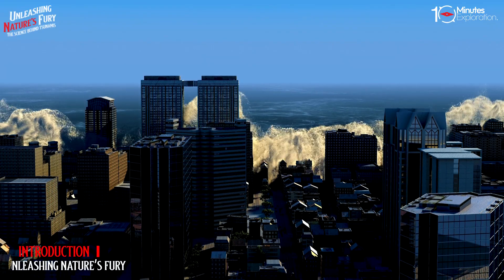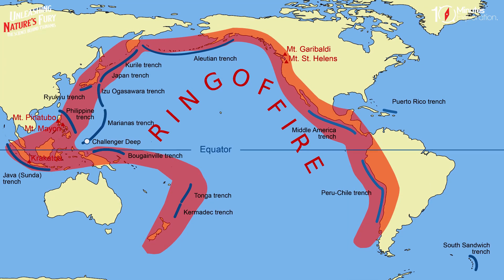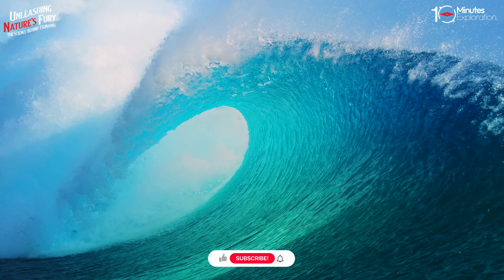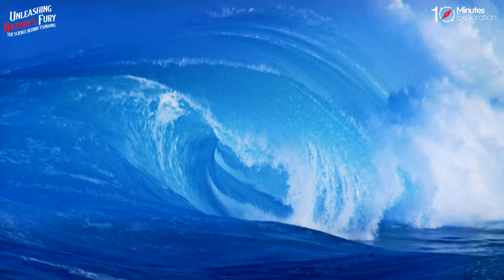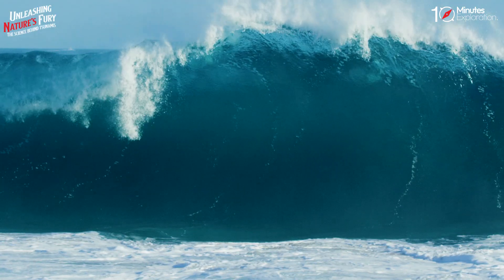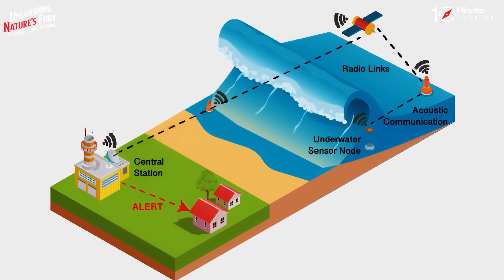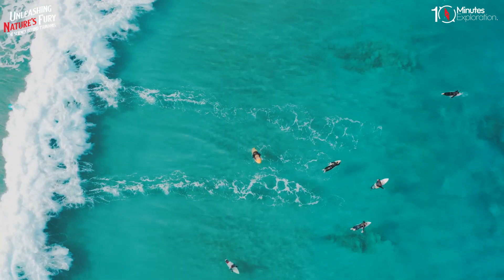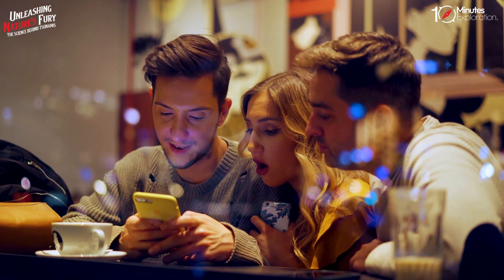Science Behind Tsunami | Unleashing Nature's Fury | 10Minutes Exploration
Join us on a thrilling journey as we delve into the captivating world of tsunamis in "Unleashing Nature's Fury: The Science Behind Tsunamis." Discover the incredible science behind these powerful natural phenomena, exploring their causes, effects, and the crucial role of tectonic plate movements. Gain a deeper understanding of how tsunamis shape our planet and impact coastal communities. Don't miss this educational and awe-inspiring exploration of nature's raw power.